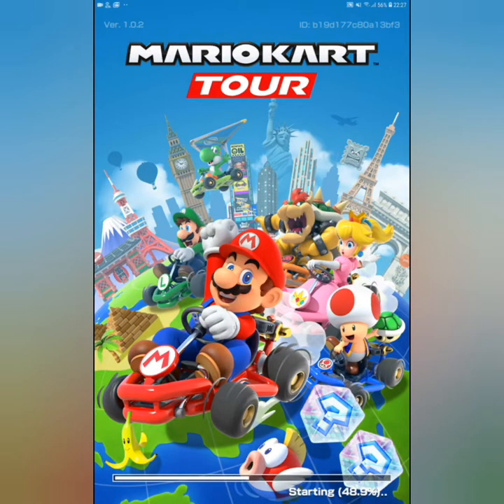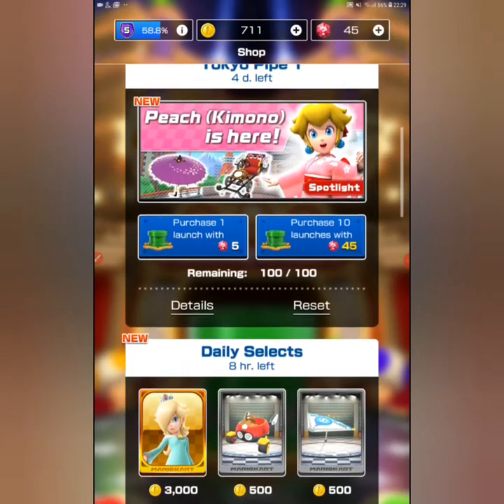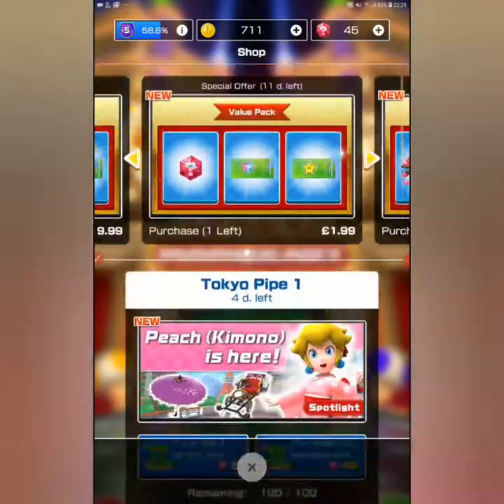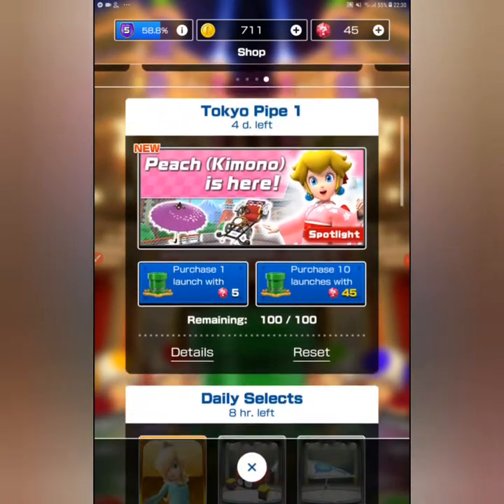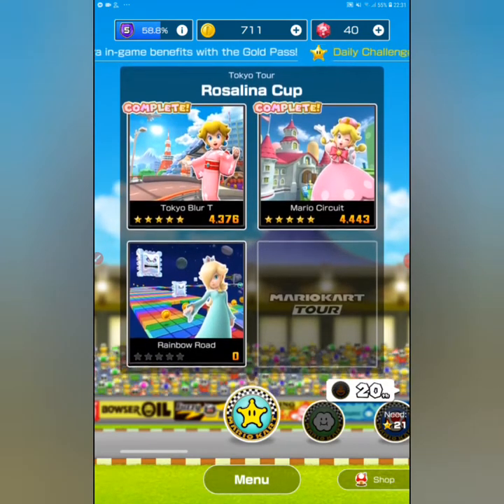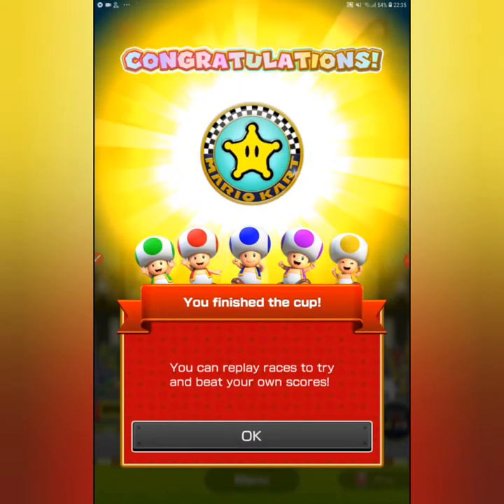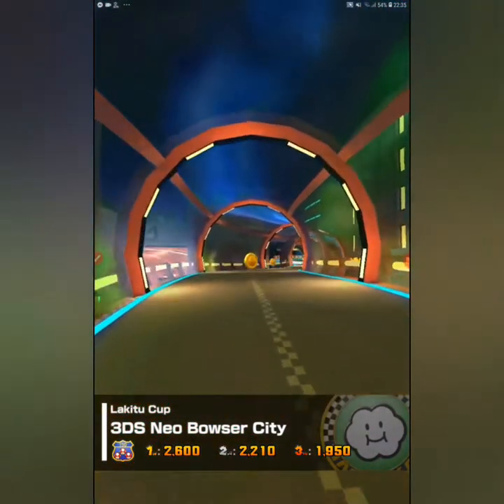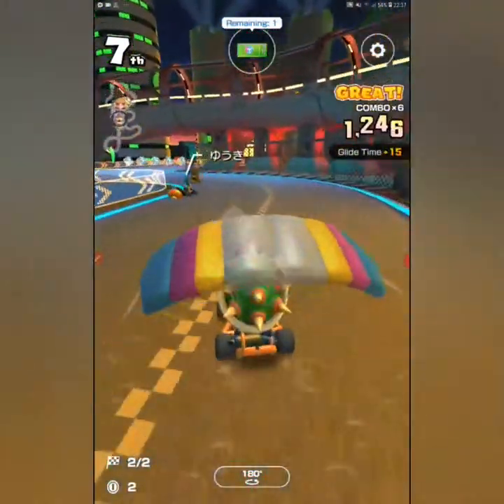Review on Mario kart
Hi guys welcome a new review series on this channel. Today I am reviewing the new Mario kart game.